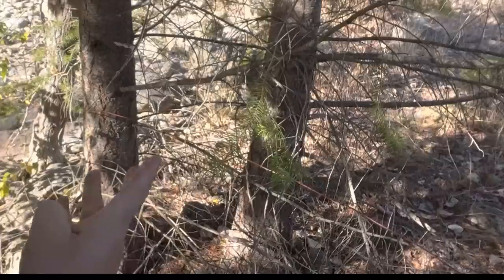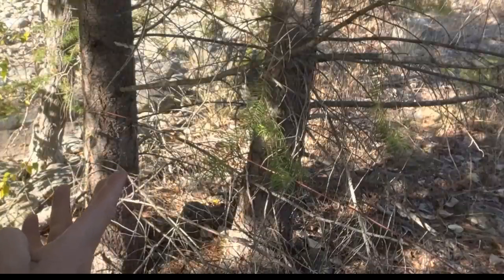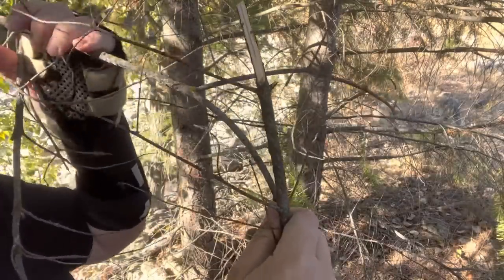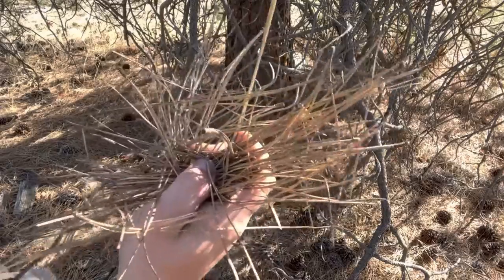Emergency Heat Fire Starter Tool Most Don’t Know about! Prepping-SHTF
EVERYONE SHOULD KNOW THIS TIP
In this video, I'm sharing an emergency heat fire starter tool that most people don't know about. This tool can be incredibly useful in a survival scenario and is something you need to be prepared for.

If the unthinkable happened and the power went out, this heat fire starter tool could be the key to your survival. This tool can help you cook food, stay warm, and create light. So be sure to check it out and be prepared for anything life may throw your way!

Did you know that you can start a fire using a small pencil sharpener having a very small pencil sharpener is not only lightweight does not take up much room but you can create amazing wood shavings, even in a wet condition or wet climate and get to the dry wood below the bark with a pencil sharpener, kids, and elderly can manage this as they are trained so that they do not have to use a sharp knife.  ￼ this is a survival tips for preppers. Maybe you’re prepping for SHTF and you wanted to know about any and every survival situation for making a fire to boil water to make a fire for heat to make a fire for cooking. This is a much safer way to start a fire with wood shavings out of a pencil sharpener and using a knife, making it a better option for kids that are learning or elderly or folks that do not have very much experience making a fire.. ￼ maybe you’re a prepper prepping for SHTF and you need another great item for your bug out bag maybe you’re already a doomsday prepper and like cool tricks like this maybe you’ve been watching us here at Riverside, Homestead life or other great prepping channels, like Canadian prepper, magic pepper, Alaska prepper, full spectrum, survival and many more we will all have one thing in common teaching you how to have more disaster, preparedness and emergency readiness with the emergency fire starter like this incredible pencil sharpener for starting fires. It’s a good tip. It’s a good tip for preparedness in 2022. We will need every tip that we can get what are preppers doing right now well, they are prepping and learning these types of skills being ready for food shortages power outages, emergency power outages, even pinball preparedness, and Kevin prepper. They all share tips on being ready for SHTF..

FERAL ROD
SOL EMERGENCY KIT
SMALL PENCIL SHARPENERS
SMALL SOLAR GENERATOR IN BSCKGROUND
Patriot Power Sidekick:
MORE PREPPING FAVORATES
VELOWAVE EBIKE

THYROSAFE MEDICATION (RADIATION EXSPOSURE)

My sunglasses 😎

Note: By clicking some links to products could be an affiliate link which will support us through small commission n in some cases, never costing you anymore and often linking a discount for you/ this helps support our channel, thank you for your support.  We will keep up the good videos.

Our SURVIVAL SEEDS link with discount.